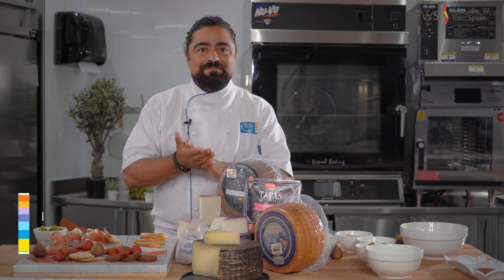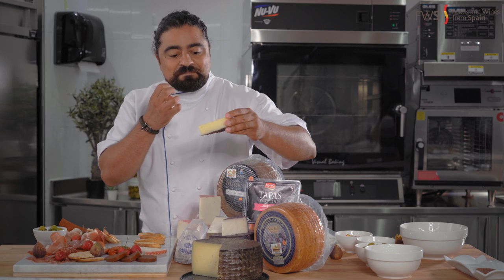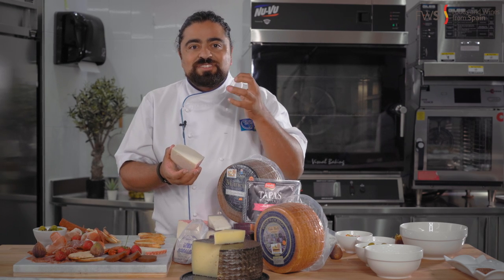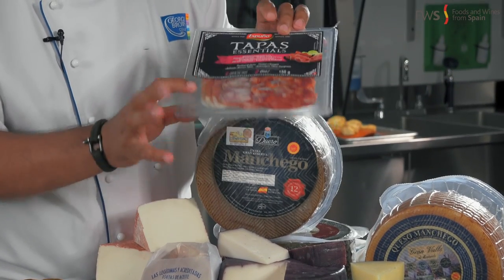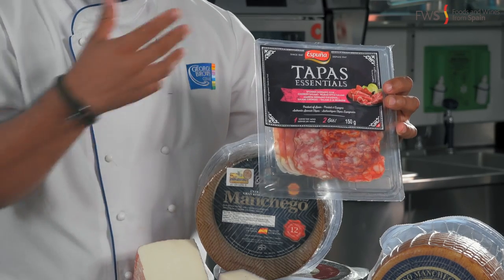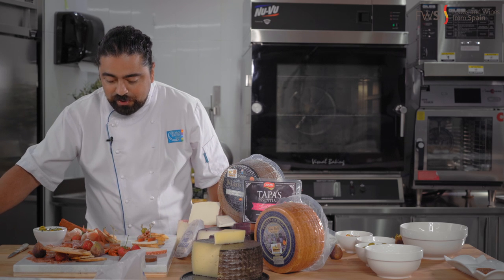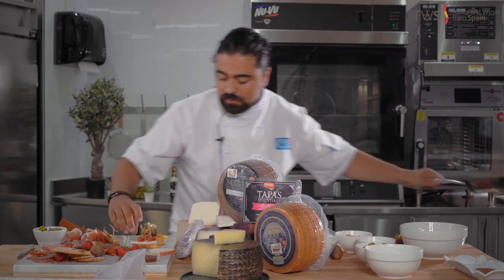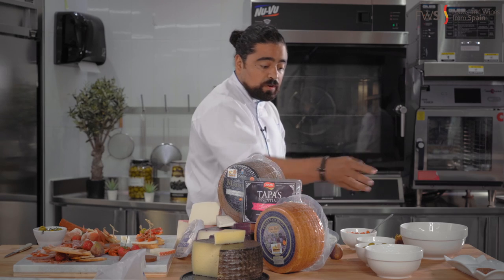Tapas Recipes for the Home Cook with Chef Luis Valenzuela: Fiesta de Tapas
Chef Luis Valenzuela takes you into his home kitchen to learn everything from Spanish recipes and ingredients.

Learn how to cook a Fiesta de Tapas!